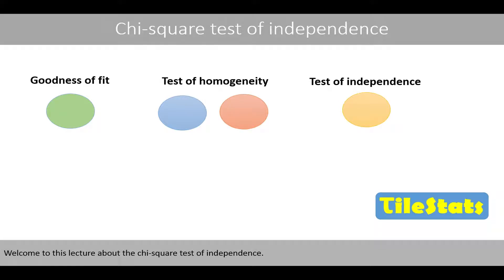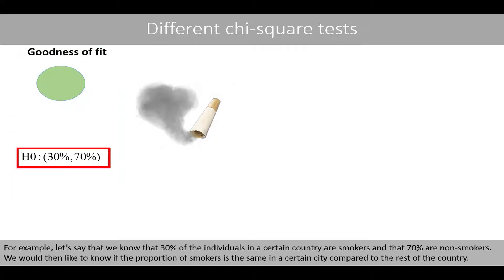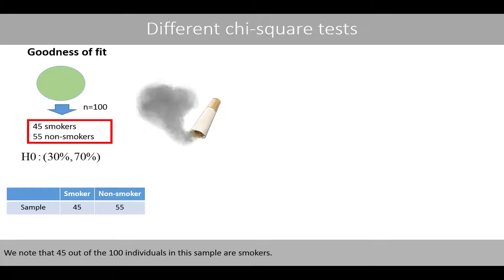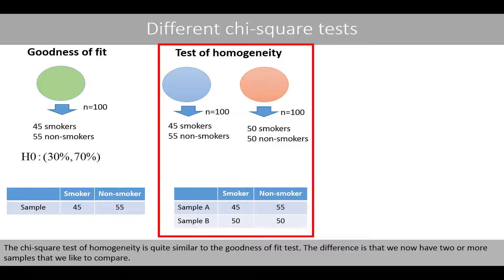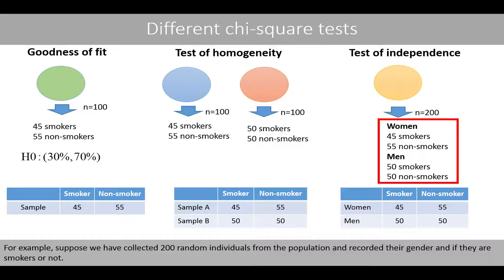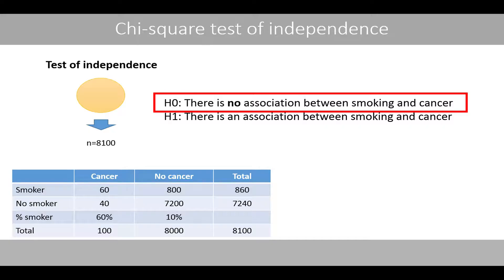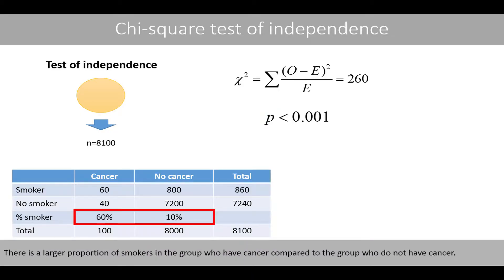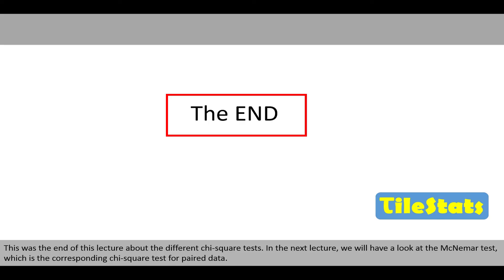The Chi-square test of independence VS homogeneity and goodness of fit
In this video, we will compare the Chi-square test of independence against the Chi-square test of homogeneity and the Chi-square goodness of fit test. We will also compute the Chi-square test of independence based on a simple example.